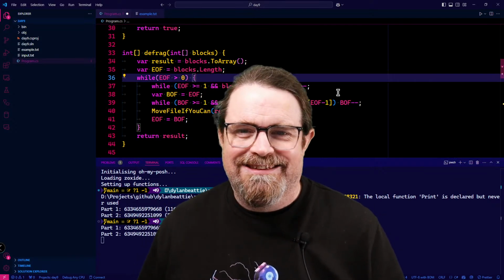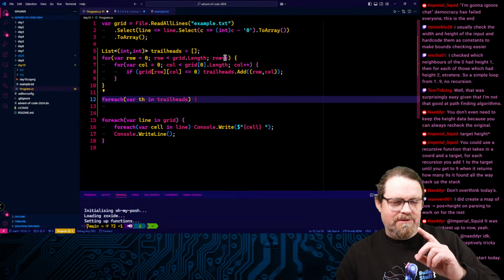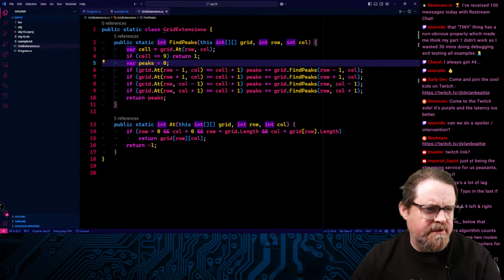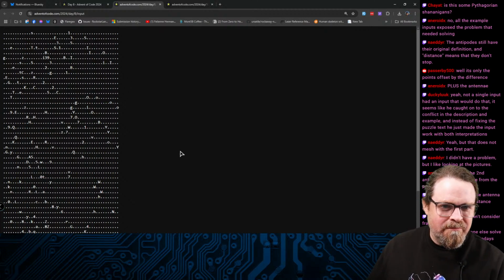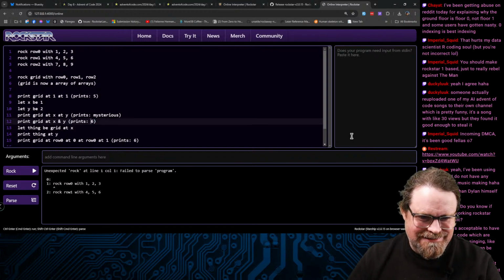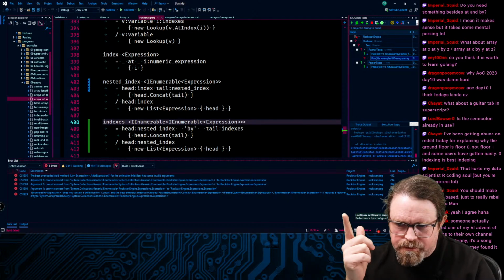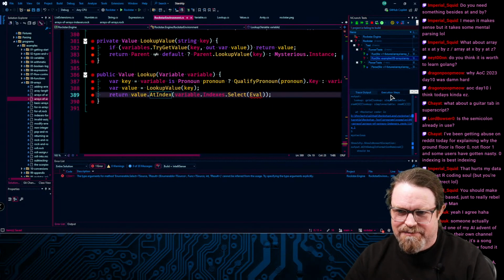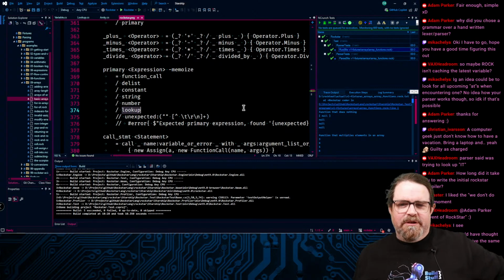Advent of Code 2024 - Day 10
Dylan's solving Advent of Code 2024. Maybe in Rockstar. Maybe in C#. Maybe in Amstrad Logo. Who knows?